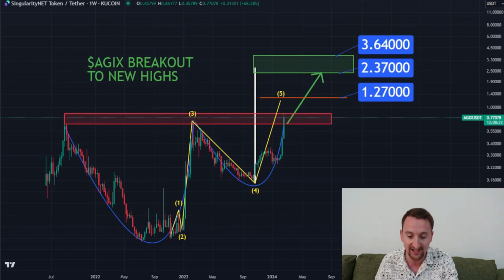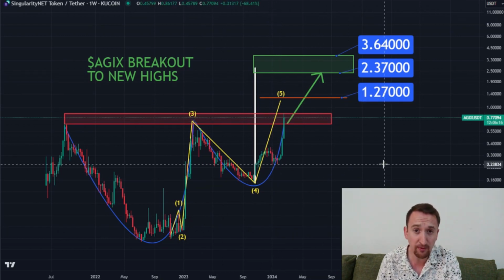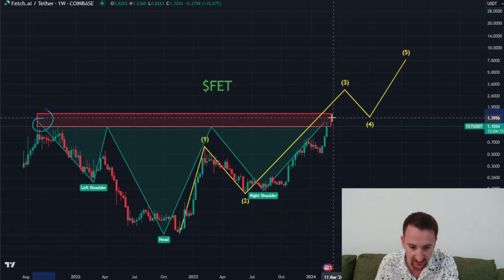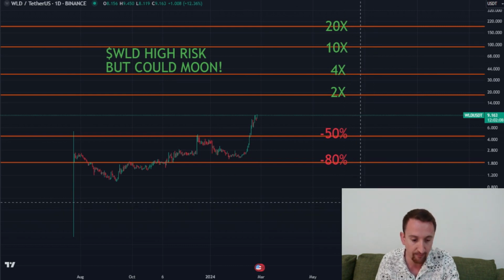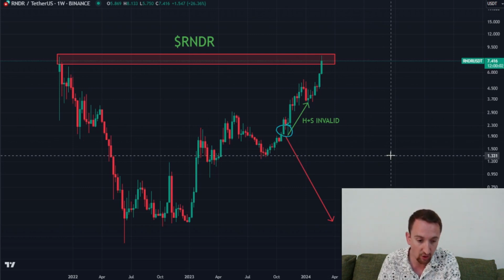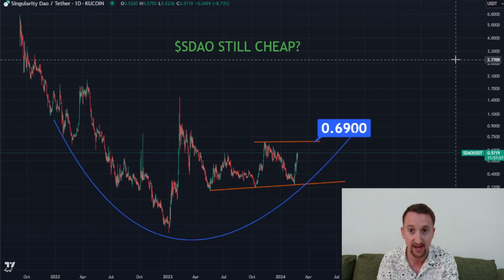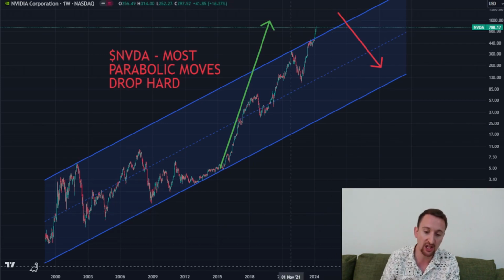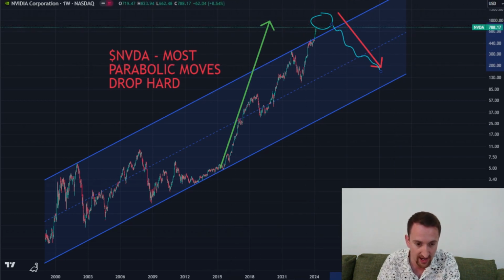AI Crypto to moon! 20X Potential! 📈🚀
Join Joe as he looks at AI altcoins that have great potential and are high risk but could be high reward!

👉 Trading View.